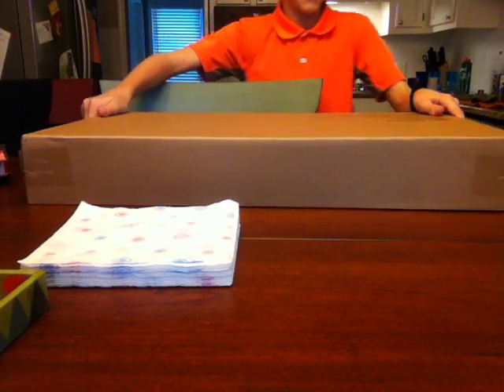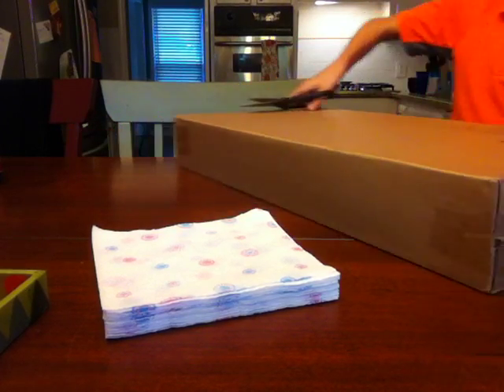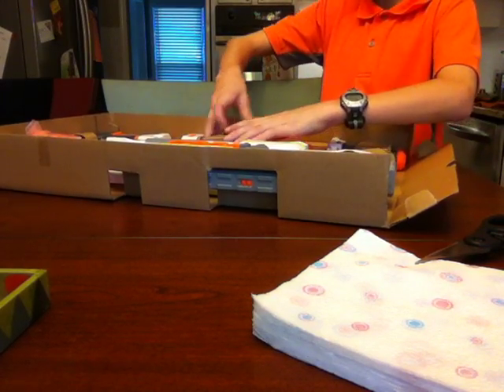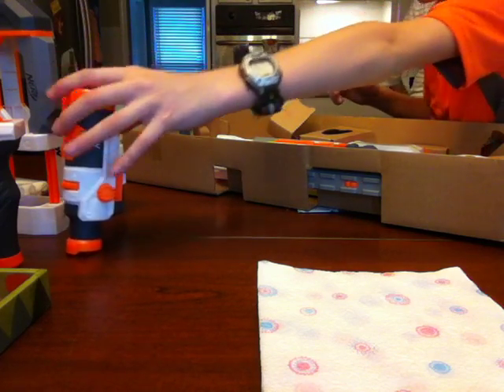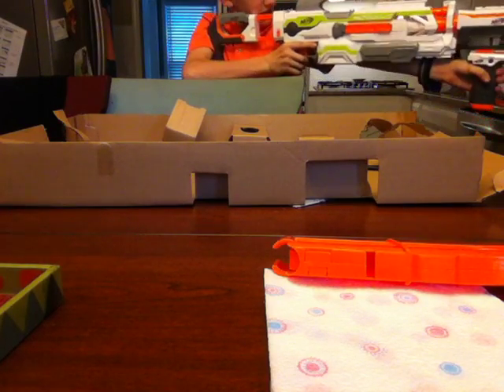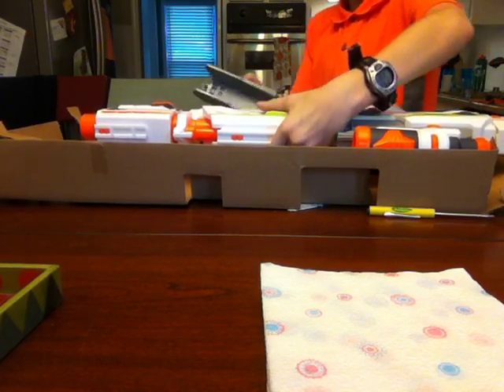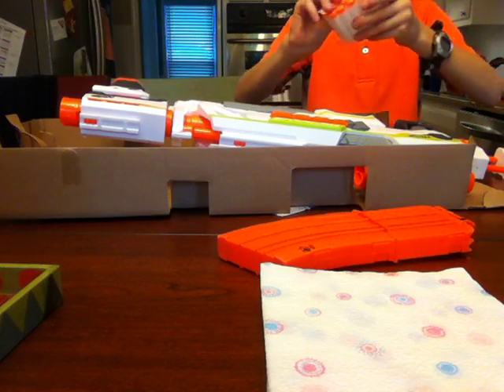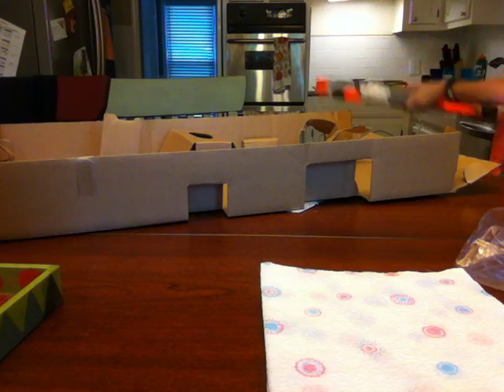Nerf Modulus unboxing!!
In this video I un-box a brand new Nerf gun that I bought. there will be more of these with different guns.